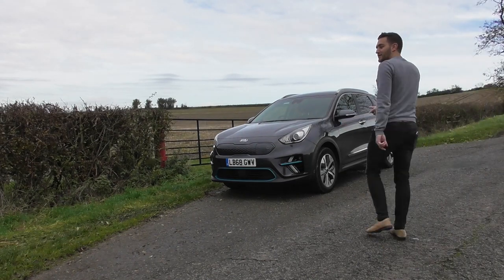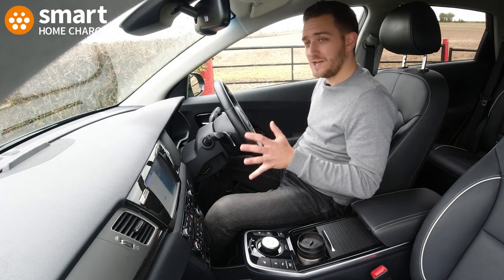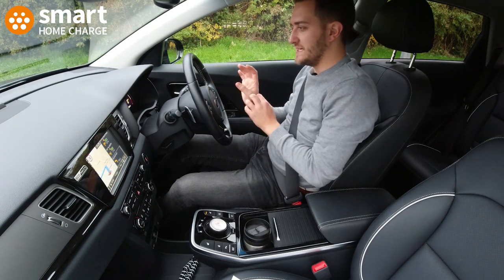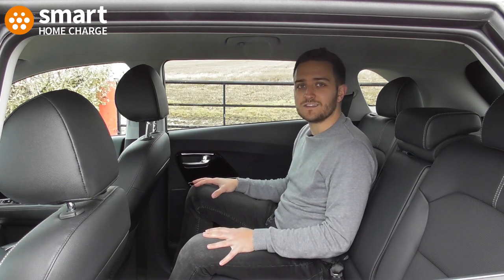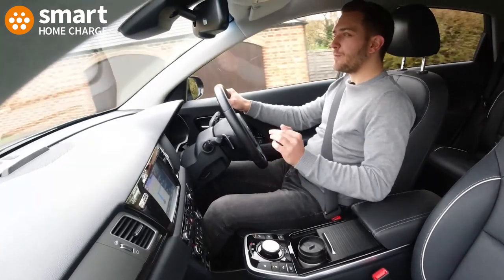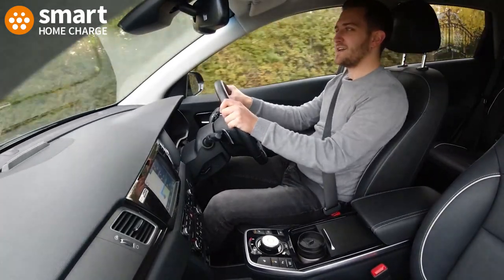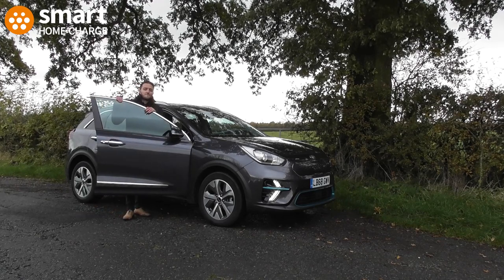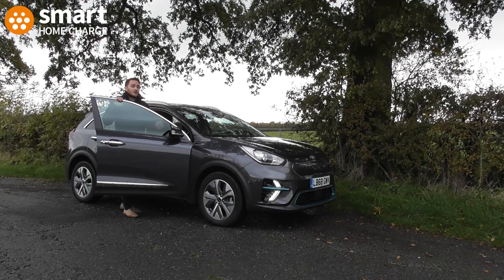Kia e-Niro 64kWh in-depth review - here's why it's a brilliant family electric car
The Kia e-Niro has won multiple awards. Here's our review to explain why.

This award-winning electric car has a lot of admirers and it's easy to see why. It has a big battery, it has plenty of features and lots of space for your family or your stuff.
Overall, it's a fantastic car full stop. The fact it is electric, has decent range, is fast and responsive, and has an array of gadgets makes it even better.